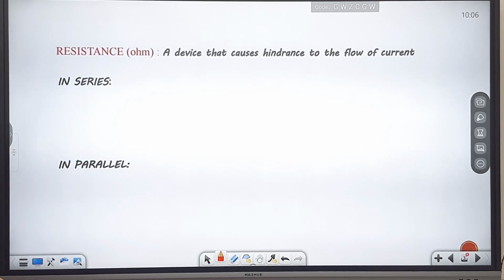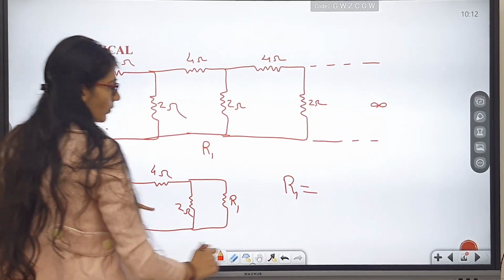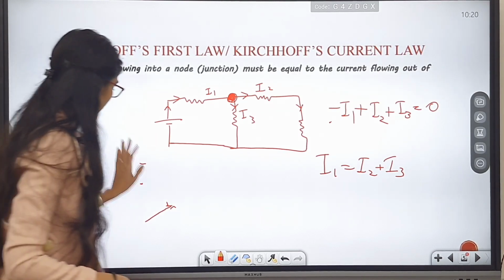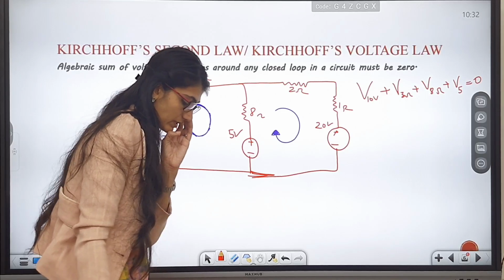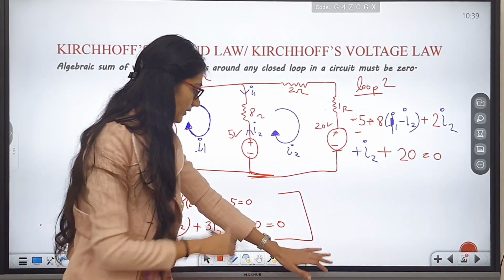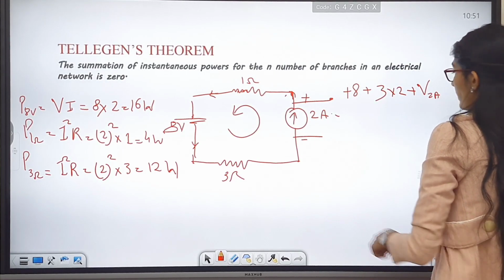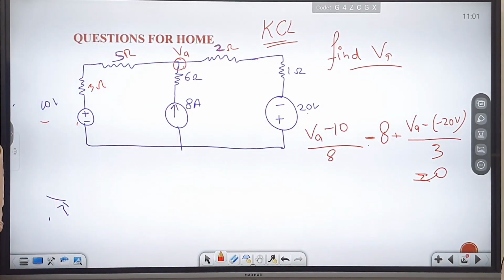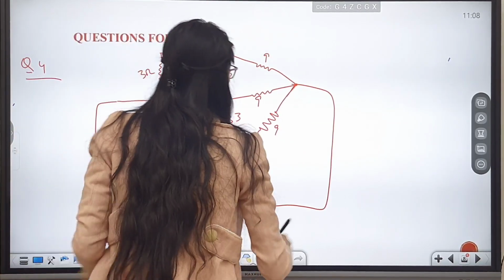Electronics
We teach for all types of exams
PSPCL, FCI WATCHMAN, CONSTABLE, PUNJAB POLICE, SI POLICE, SUB INSPECTOR, PCS EXAM, SSC, SSC CGL, RAILWAY EXAMS, BANKS EXAMS, PO EXAM, PSSSB, CLERK, EXCISE INSPECTOR, Veterinary INSPECTOR, NAIB TEHSILDAR, PATWARI